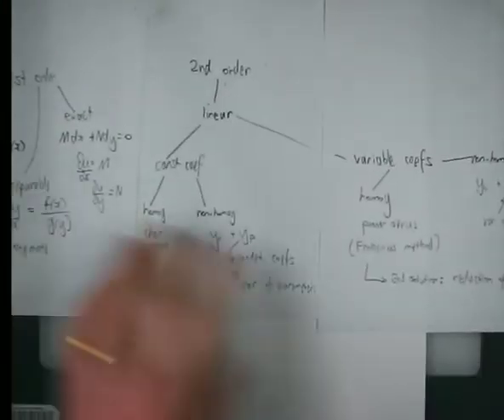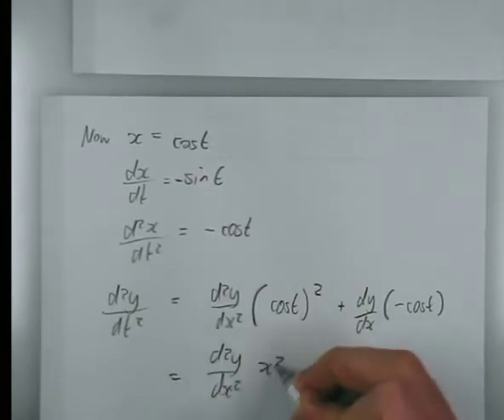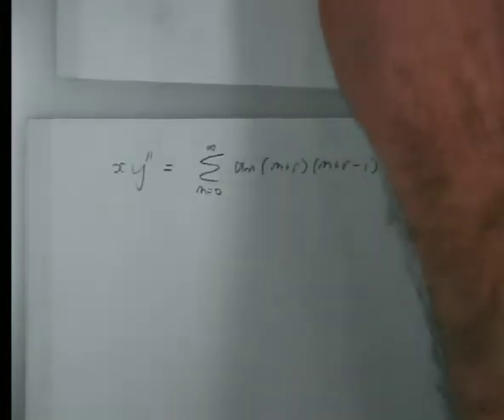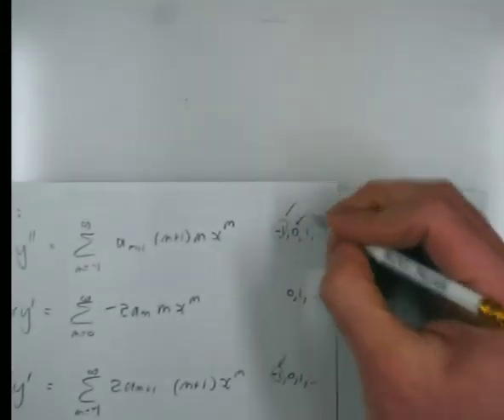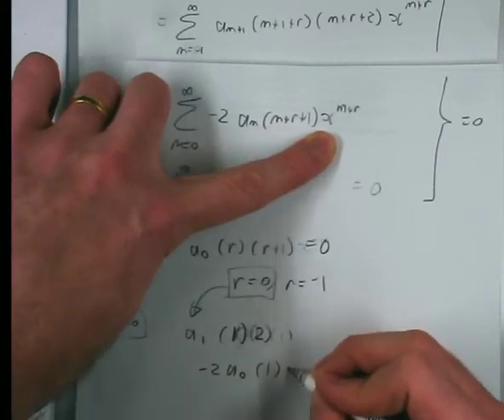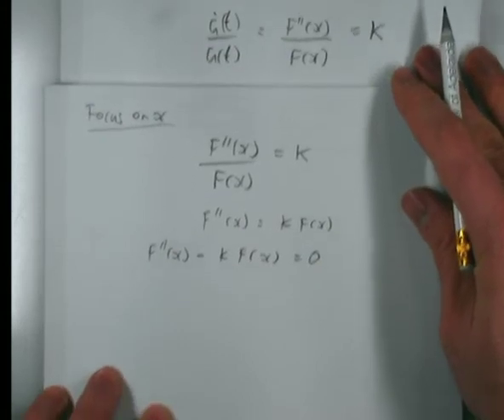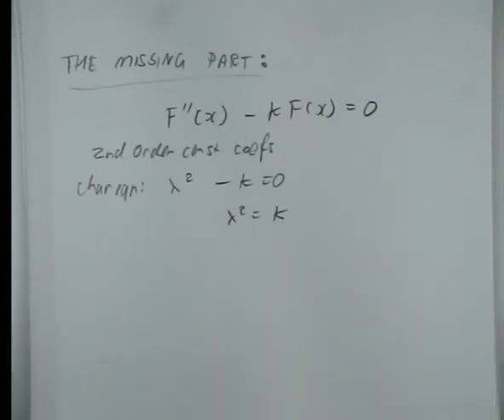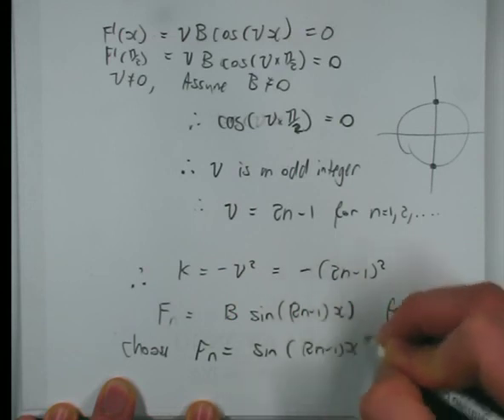REVISION SEMINAR: Eng Maths IIA: Differential Equations (Sem 1 2014)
This revision seminar was given to students in the University of Adelaide course Engineering Mathematics IIA in Semester 1 2014. David covered various exam questions about substitution for differential equations (5m34s), power series and the Frobenius method (20m18s), and separation of variables (1h5m5s).